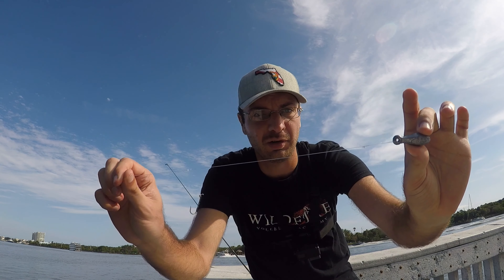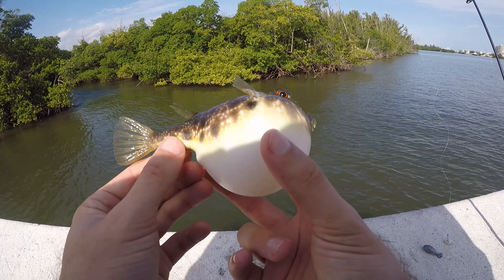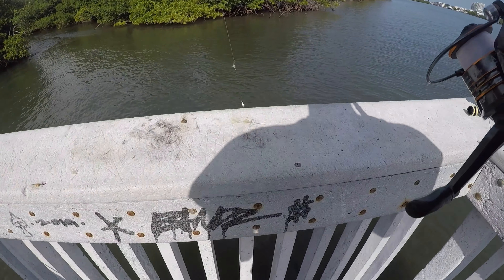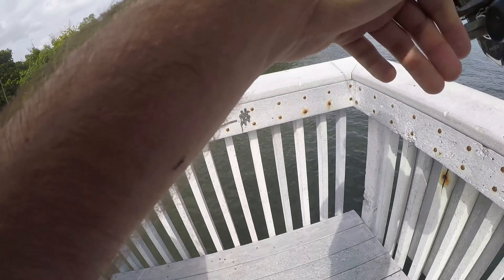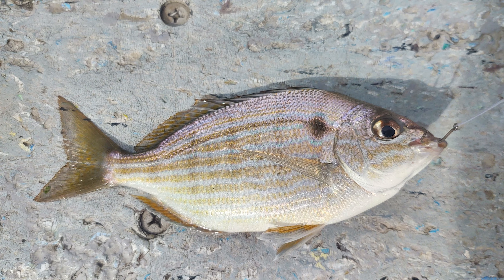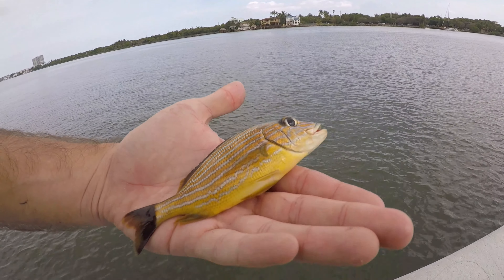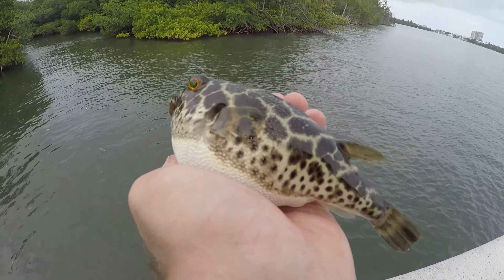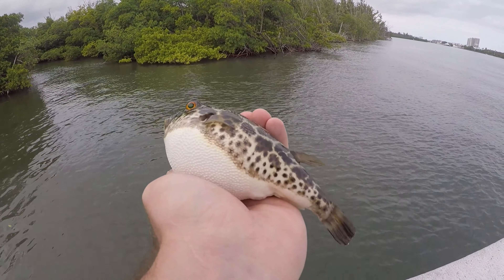Chasing New Species on the Intracoastal Waterway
Spent the day bottom fishing the Intracoastal Waterway in Hollywood Florida with some small pieces of shrimp. The best thing about fishing the Intracoastal Waterway or any saltwater for that matter is that you never know what fish is going to come up. The action was good and I ended up with two new species for the lifelist. Always a good day on the Intracoastal.

Sougayilang Fishing Rod and Reel
Eagle Claw 10 Pound Mono
Eagle Claw Size 1 Baitholder Hook
Eagle Claw Size 8 Baitholder Hook
Bullet Weight 1 oz Bank Sinker